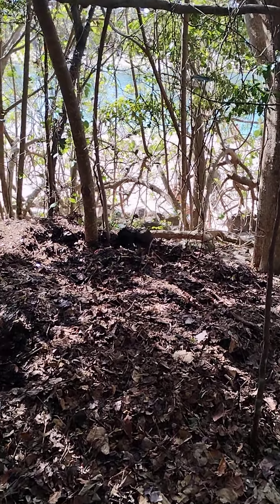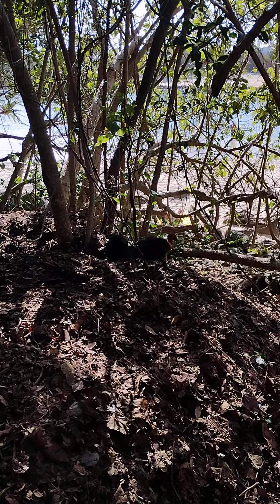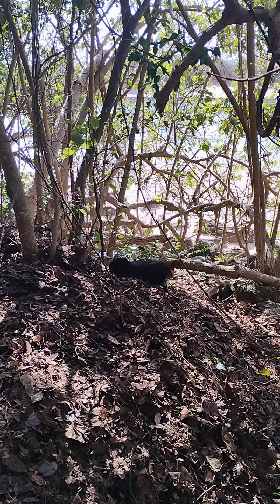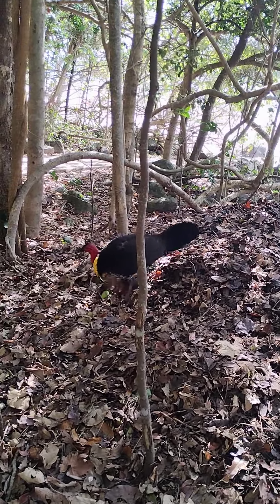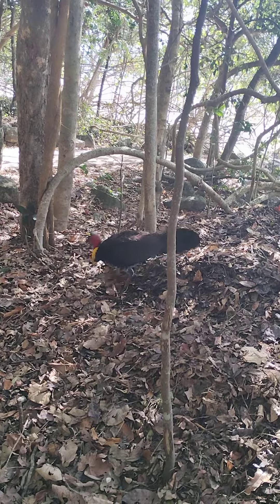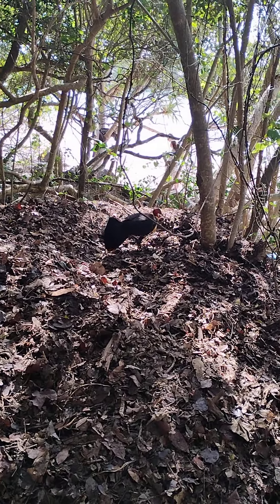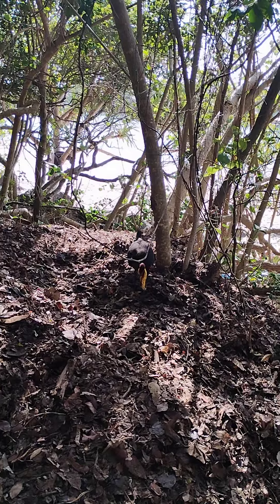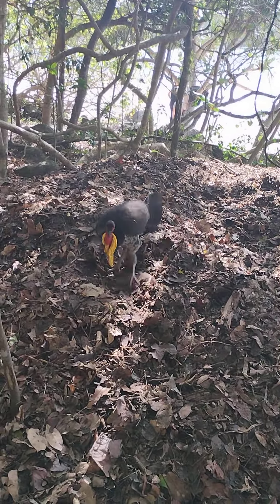Australian male bush turkey makes a nest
The male Australian bush turkey makes the nest than finds himself a female to mate with. After the female lays the eggs she runs off leaving the male to look after the nest full of eggs. After the bush turkey chicks are born that's it. The bush turkey chicks must fend for themselves. No help from mum and dad.